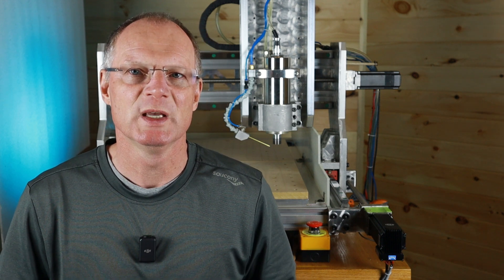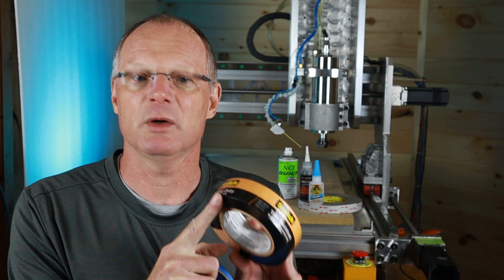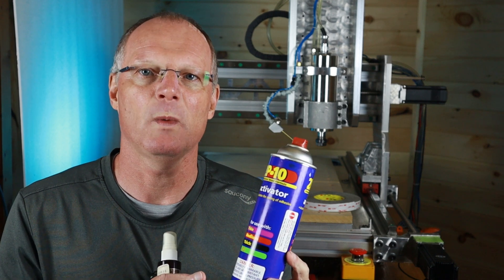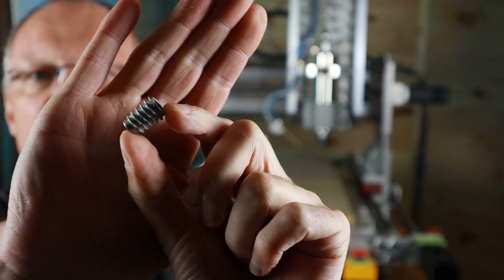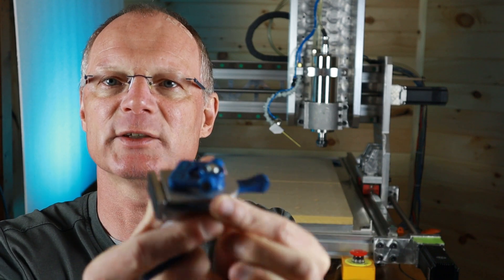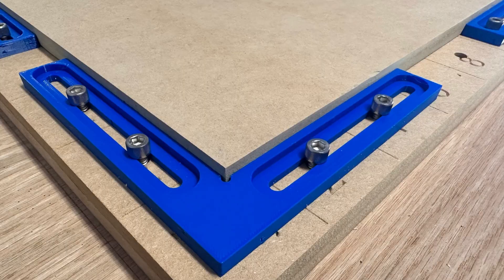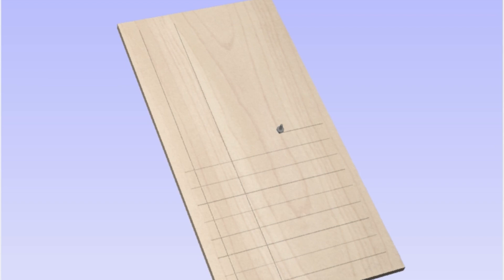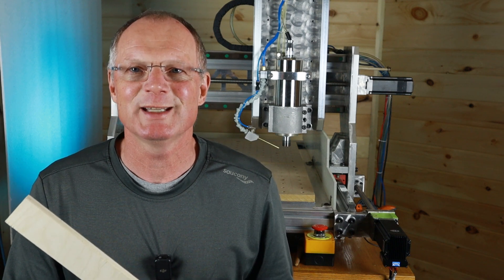Workholding Systems CNC Router Beginner to Pro EP 03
Welcome to Workholding Systems CNC Router Beginner to Pro EP 03 !
This video is all about workholding on your cnc router. I will show you several methods to fasten your project down to your machine, from double sided tape to composite nails.
I will also upgrade the spoil board we made in the last video with a grit pattern for alignment.
If you like you find the products I use here:
3M VHB Tape
Scotch Tape
  Starbond CA and Accelerator
   Tape Roller
   22 degree V-Bit

Chapters:
00:00 Introduction
00:22 Double sided tape
01:23 Painters Tape and CA glue
04:59 Clamps
09:52 Vice for machining metals
11:43 Composite Nails
13:24 Grit Pattern for Spoilboard